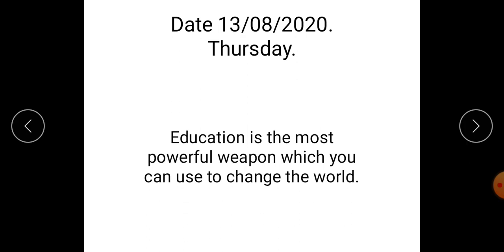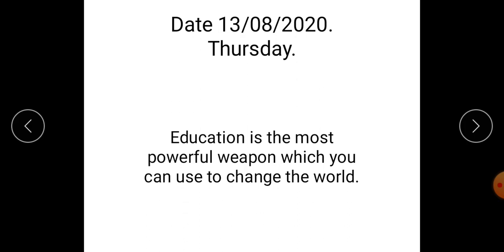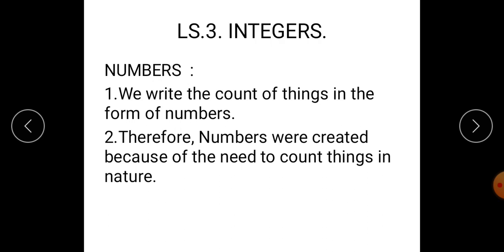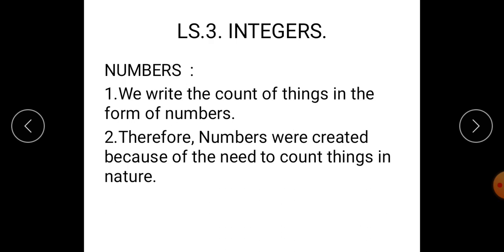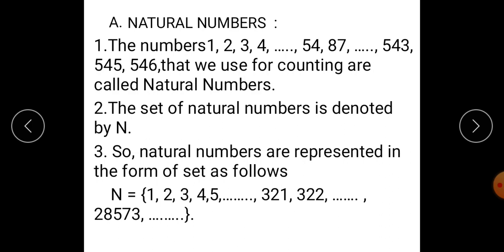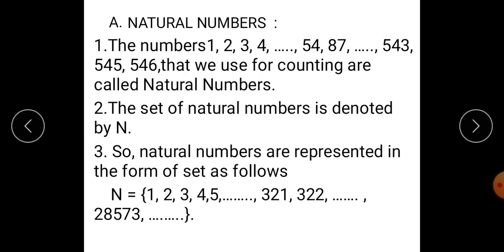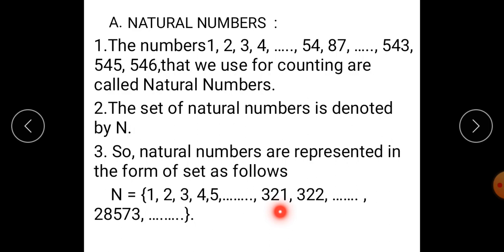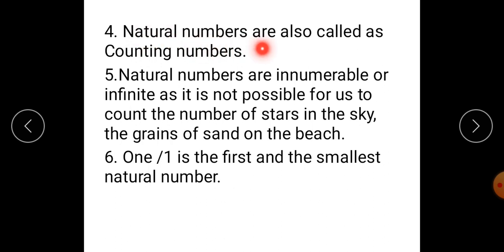Maths Part 1 Std 6th 13 Aug